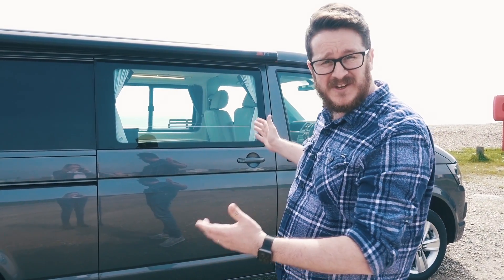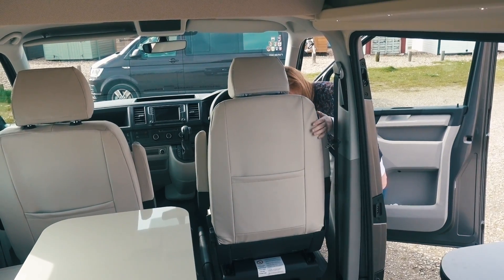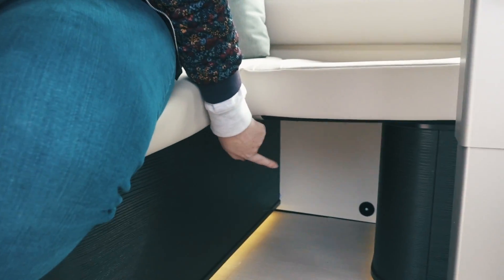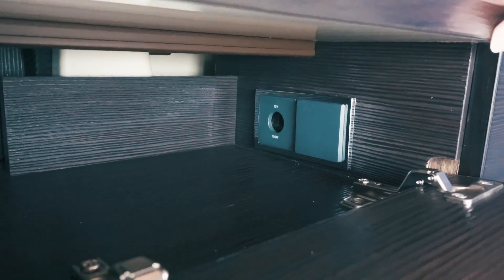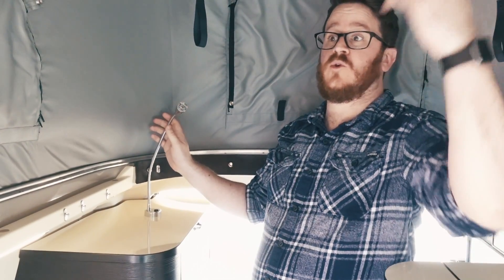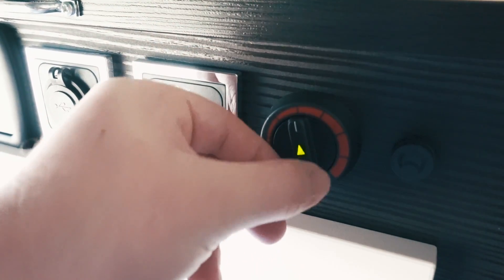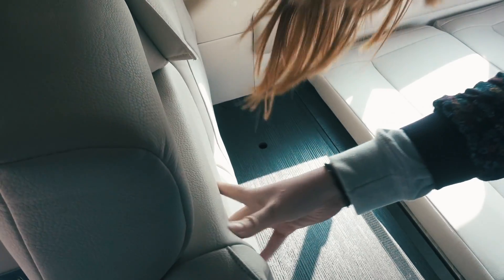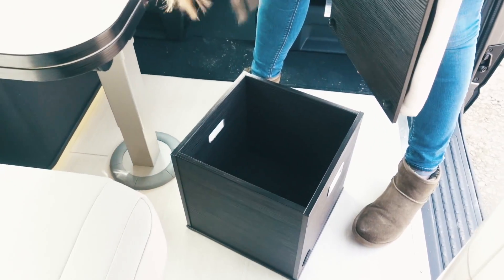VW Camper Tour - Westfalia Kepler One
We would like to say a huge thank you to Harbour Creek Motorhomes at Hayling Island for allowing us the opportunity to have a good look around the Westfalia Kepler One VW camper van. The key words for this camper are quality and innovation. Hope you enjoy this video as we take you on a in depth tour of this amazing camper van.

Cooked with
Ridgemonkey XL

Music
THBD - Good For You
Niklas Gustavsson - The Balearic Dreamer 2